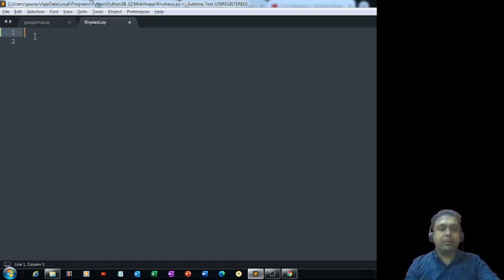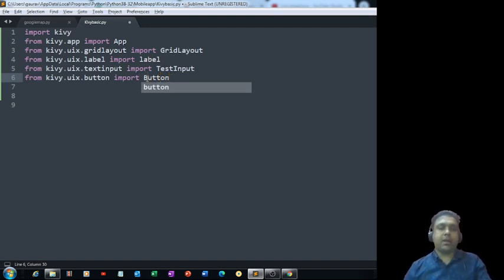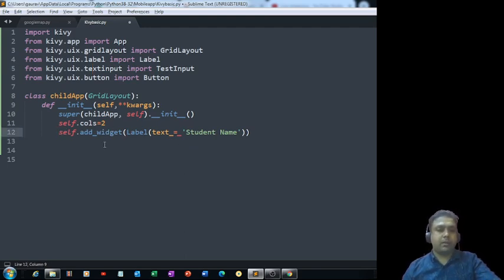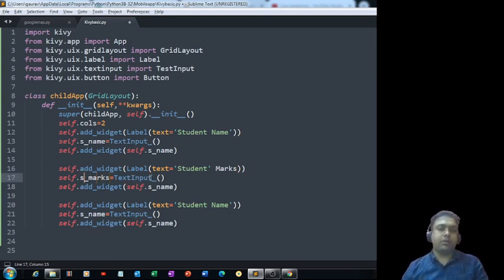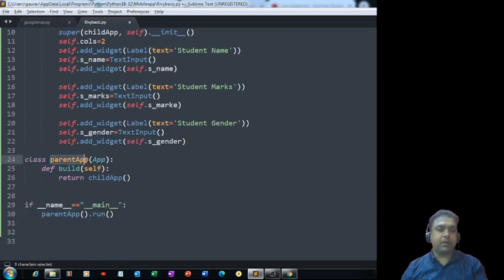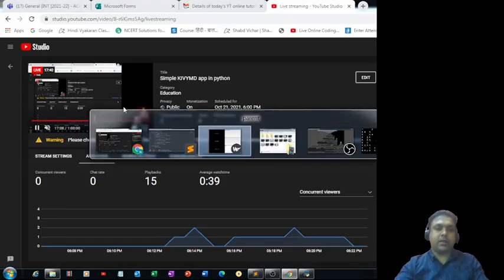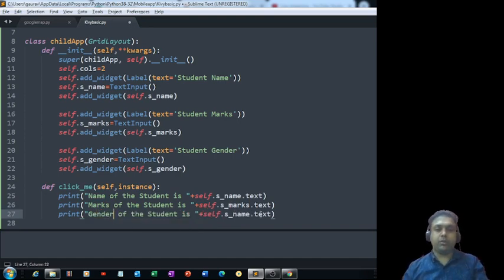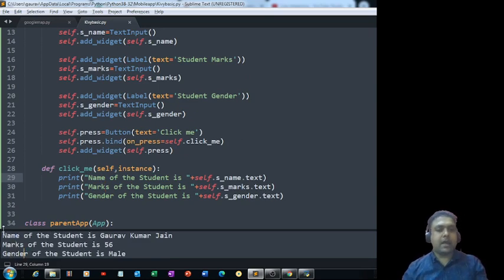Simple KIVYMD app in python | Gaurav Kumar Jain | GeeksforGeeks School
In this tutorial we will learn about KIVYMD. it's one of the amazing open source library with which we can create handy and useful mobile applications. In this tutorial we are going to learn some basic things about KIVYMD.